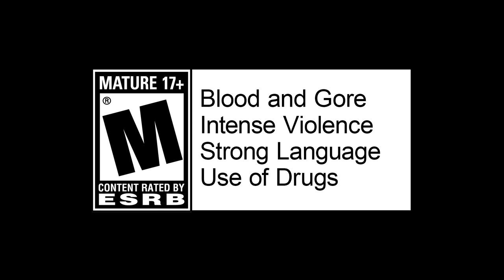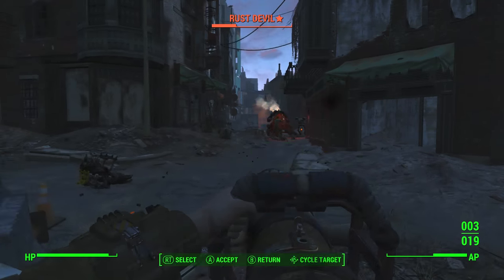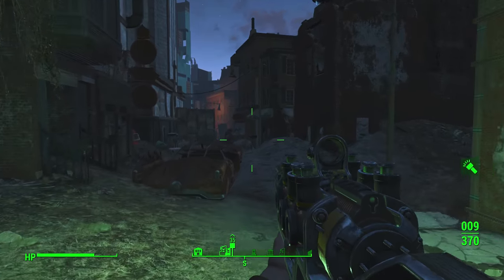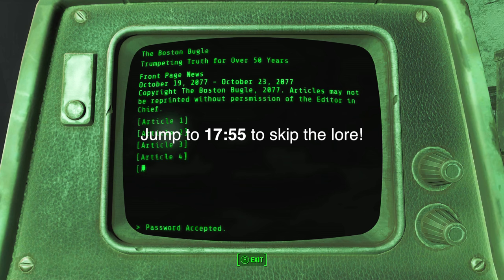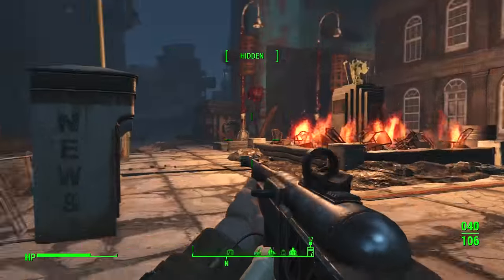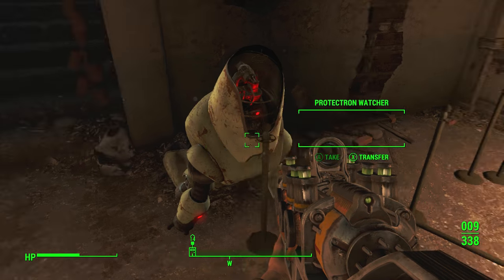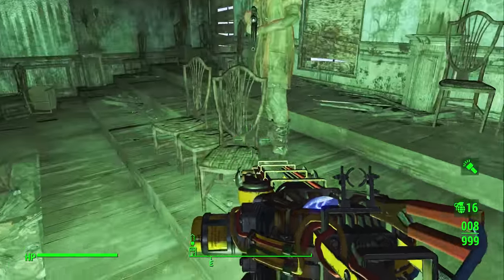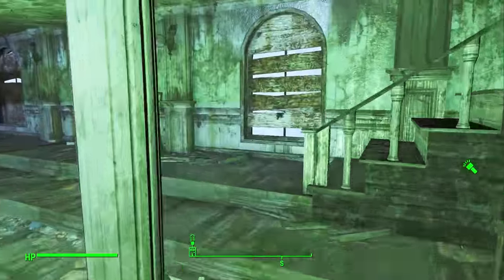Fallout 4 #97 - "Faneuil Hall"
Today's adventure finally leads us inside Faneuil Hall, a place crawling with Super Mutants.